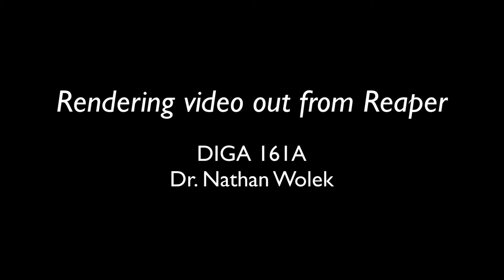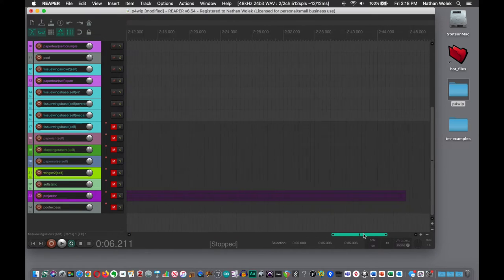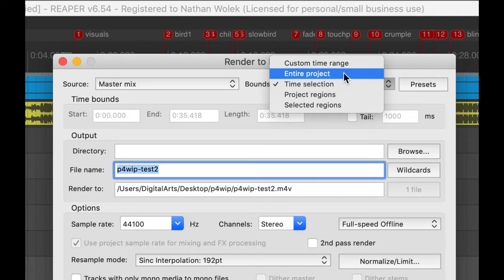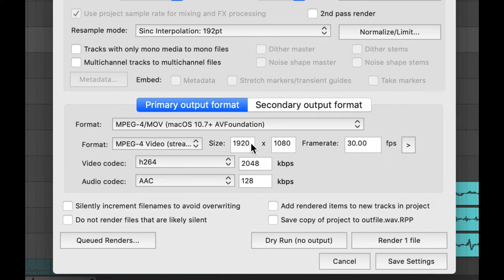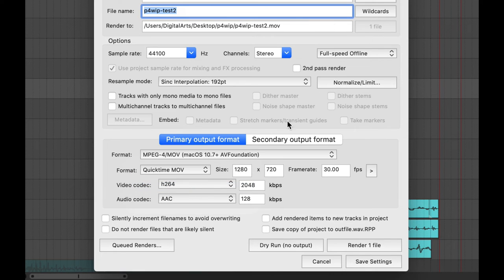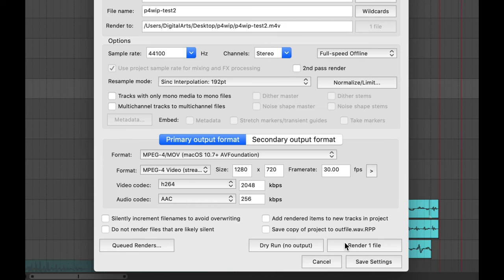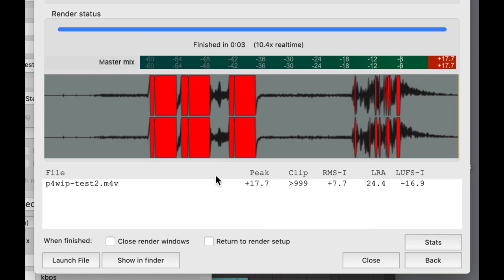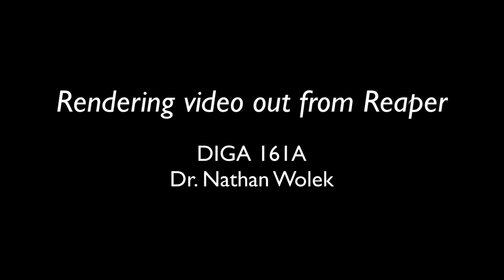Rendering video from Reaper - DIGA 161A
A short video explaining how to render your video from Reaper with the new sound design you created. Follow these steps and you should be able to produce a video for handing in Project 4.